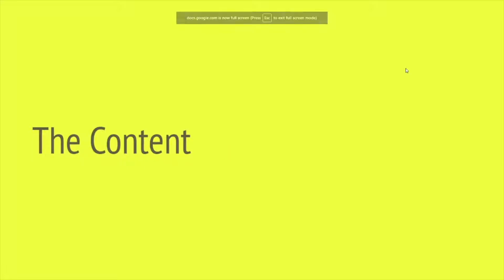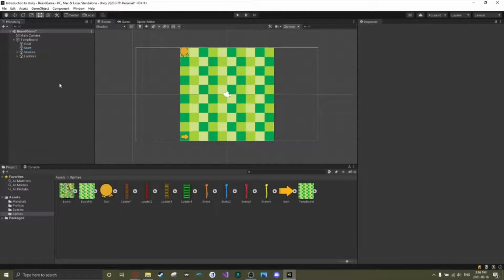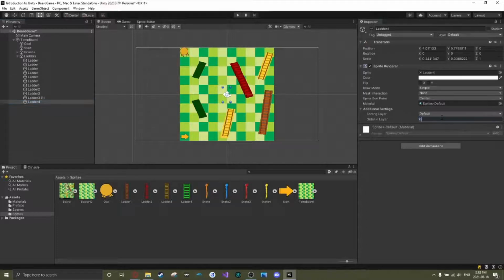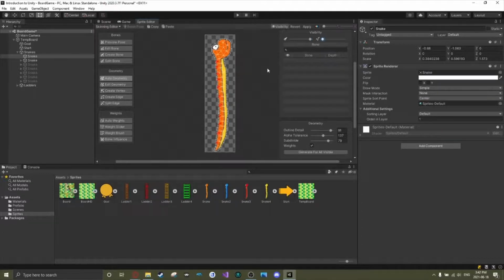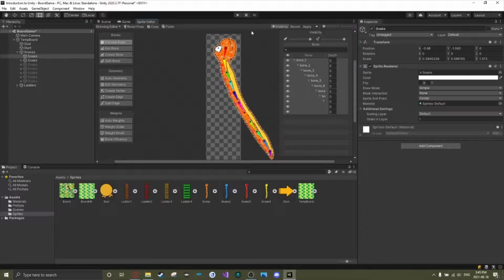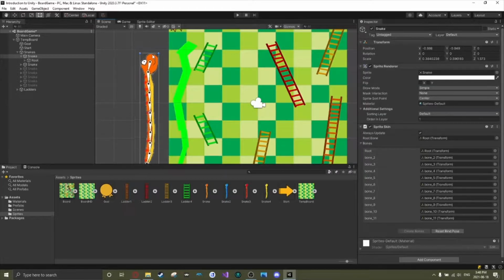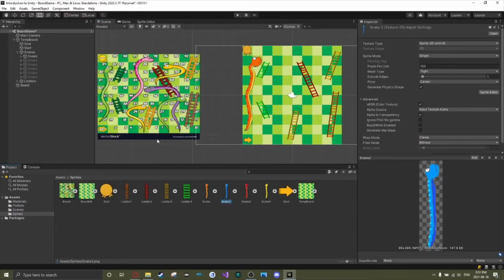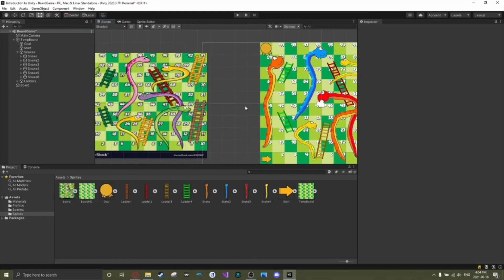GDW Tutorial 3 - Unity 2D Skinning - Intro + Content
This is the content portion of the third tutorial for GDW, Unity 2D Skinning.

In this video we cover the actual tutorial content.

We cover:
Using Sprites as objects
Using the Sprite Editor to Skin our Sprites
Adding a Mesh to our Sprite
Adding Bones to our Sprite
Adding Weights to our Sprite
Posing our Skinned Sprites

Combining it all to create:
A sprite version of Snakes and Ladders

Timestamps:
00:00 - 00:43 - Introduction
00:44 - 01:10 - Downloading Unity Package
01:11 - 01:25 - Opening Unity Project
01:26 - 02:19 - Importing Package + Asset Overview
02:20 - 03:21 - Disabling Blocked Out Snakes And Ladders
03:22 - 07:25 - Adding our Sprite Ladders
07:26 - 09:37 - Using Sprite Editor to Add Mesh to Sprite
09:38 - 12:15 - Adding Bones and Weights
12:16 - 14:40 - Previewing our Deformations
14:41 - 15:47 - Adding our Bones to our Sprite in Scene
15:48 - 18:21 - Lining up our First Snake
18:22 - 20:14 - Copy + Pasting our Mesh, Weights, and Bones
20:15 - 21:02 - Finished Snakes + Replacing Board Sprite
21:03 - 21:39 - 2D Skinning (Re)Overview